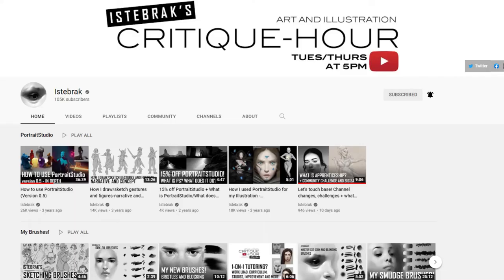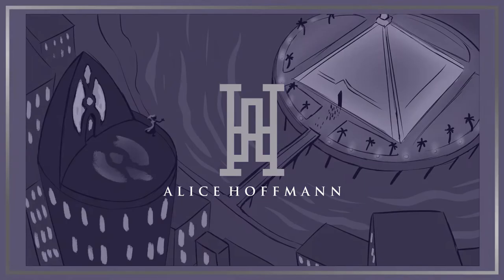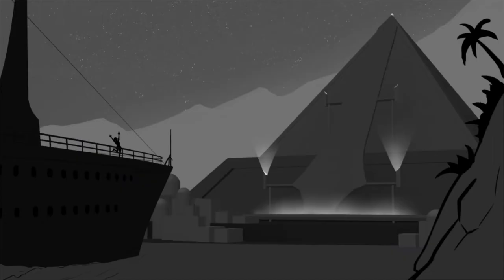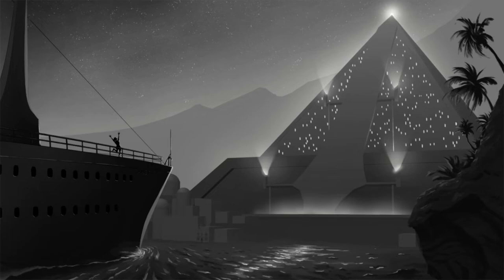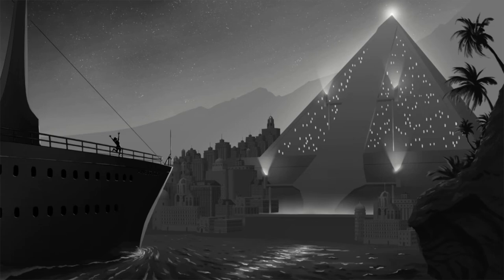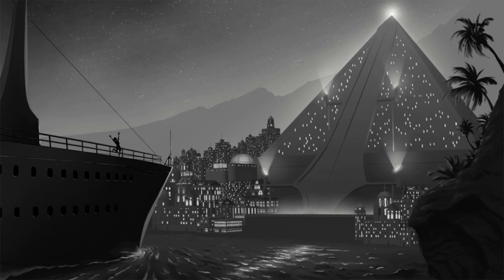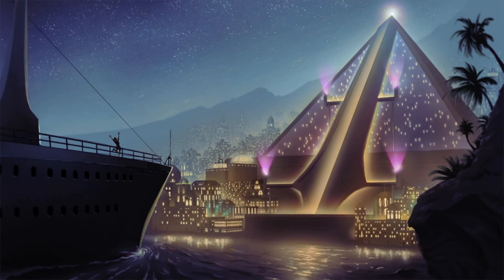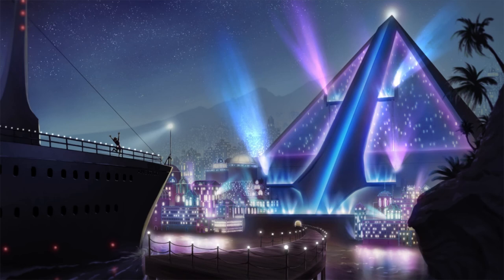Shiny Ambition - Environment Art Timelapse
Welcome~
I'm an indie comic and semi realism artist from Austria.
I'll upload new videos once a week on Friday.

Today I got an environment painting process for you.
It's not a full-on tutorial but I share some tidbits about painting that may still help you if you're an artist too.

Feel free to suggest video ideas like art challenges in the comments!